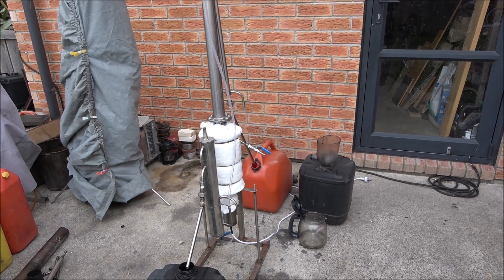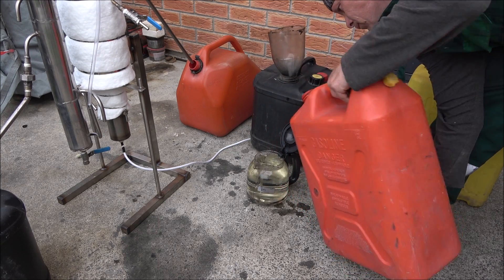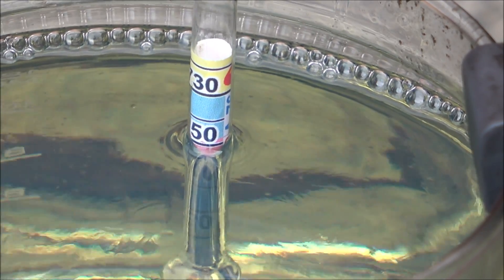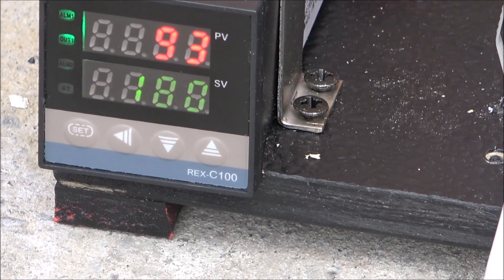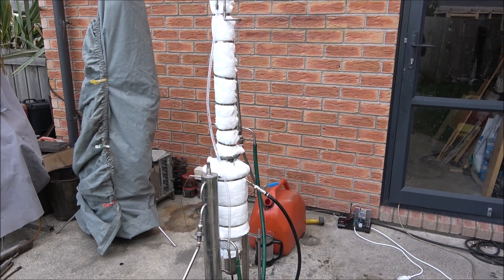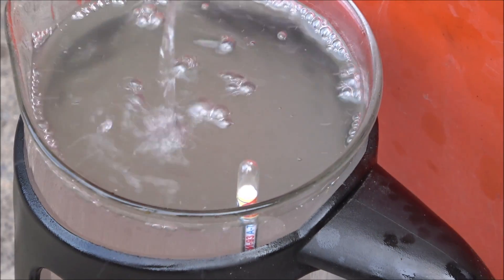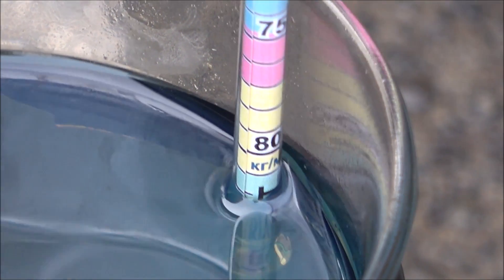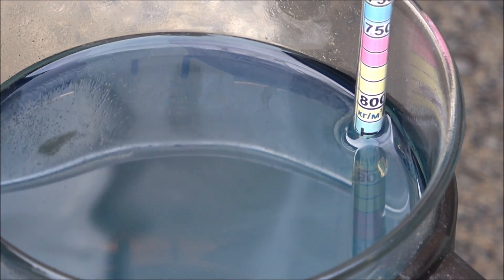How to separate accidentally mixed petrol/gasoline and diesel.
Mixing wrong fuel in a fuel tank is a common problem. Fuel rescue service facilities often have containers filled with mixed fuel that can take up unnecessary space and become unusable. To solve this issue, a petrol (gasoline) separator is a must-have. With a small wrong fuel separation machine, the accidental fuel mix can be separated and reused again.
So, today's experiment is to recover diesel and petrol from an accidental fuel mix. But The mix will not be accidental; I will deliberately mix diesel and gasoline. Then, run the fuel separator and separate the mix.